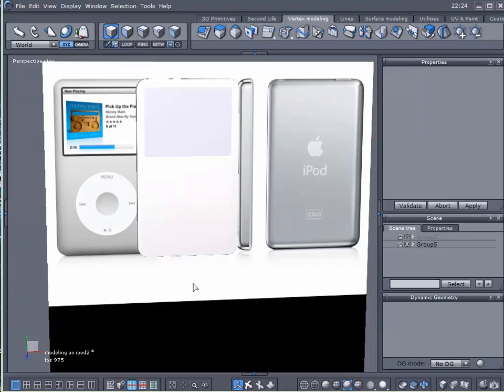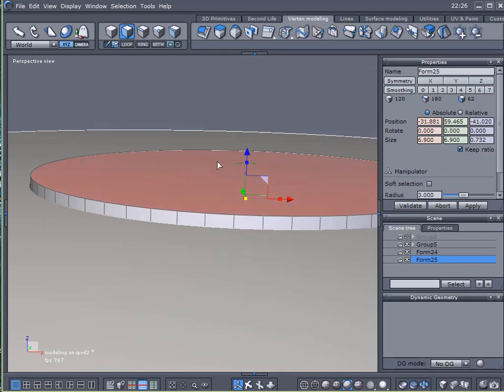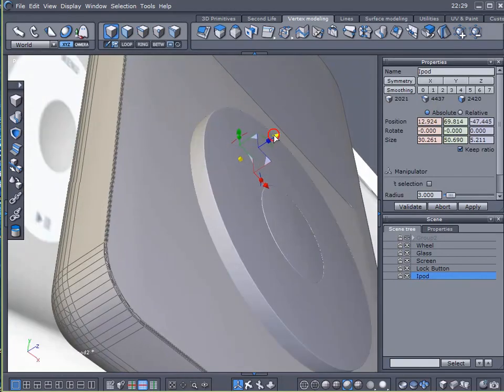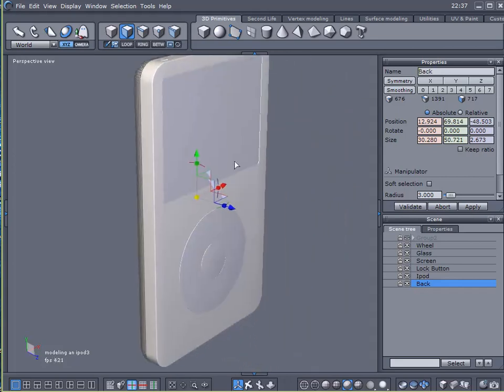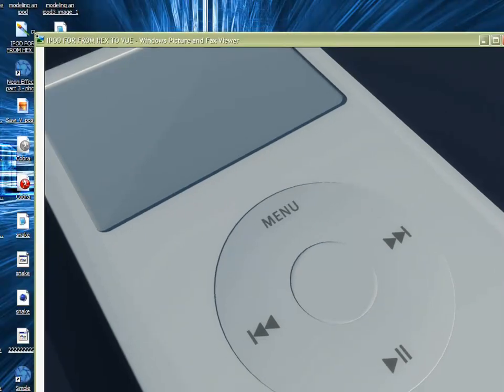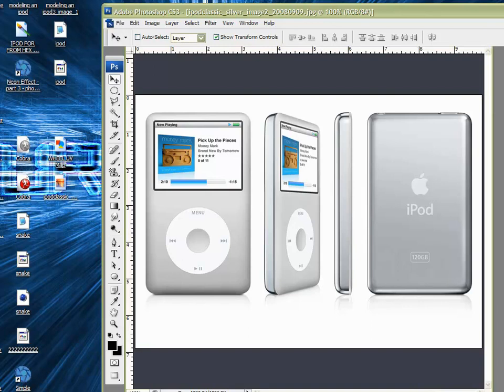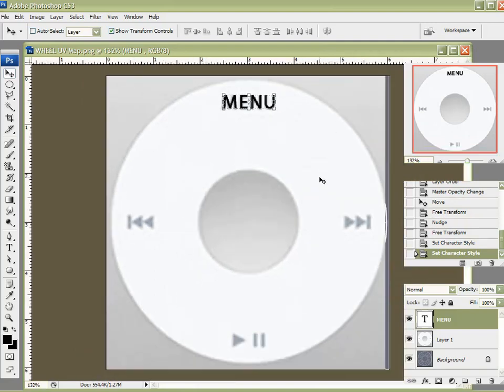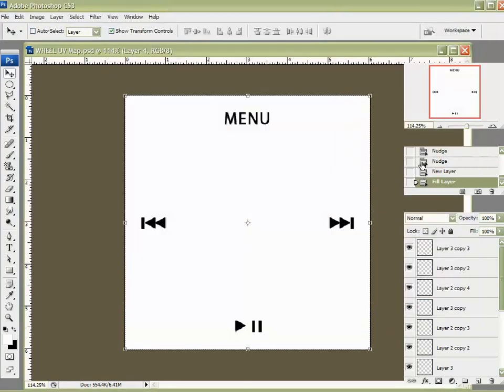Modeling iPod, part three. Hexagon. [HP2]